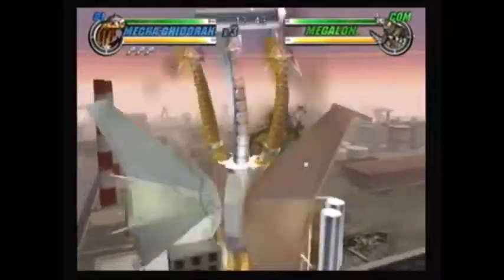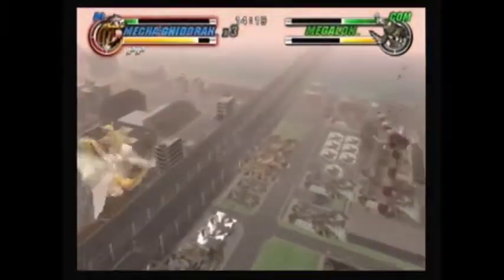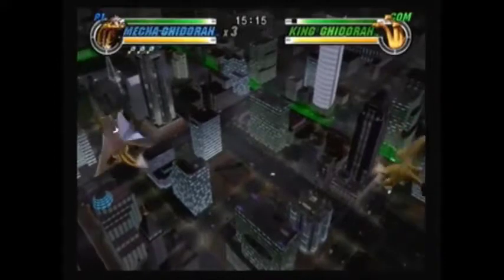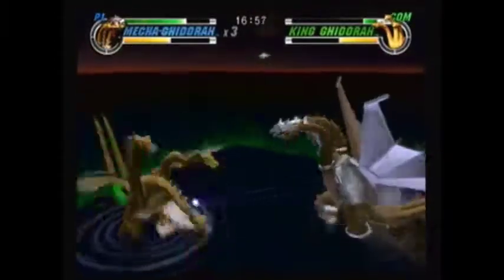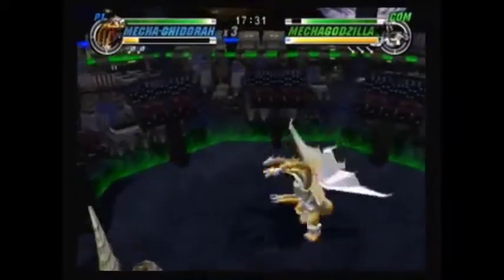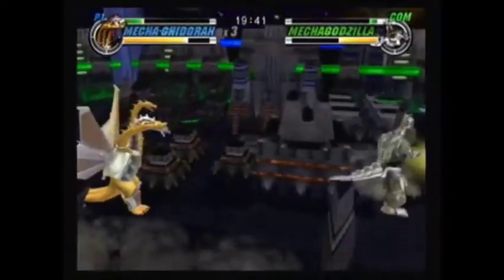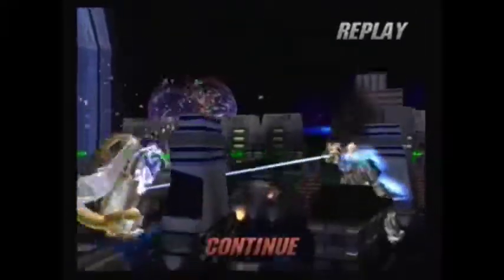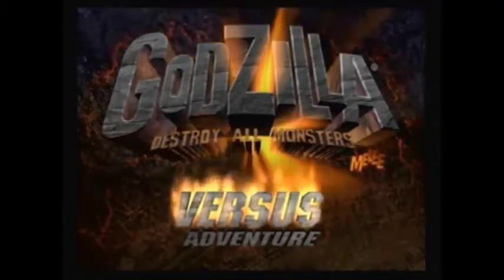Godzilla Destroy All Monsters Melee Mecha King Ghidorah Playthrough Part 2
We continue where we left off with Mecha King Ghidorah in adventure mode. Along the way we collect some more gallery items and for completing adventure mode we unlock a new city.